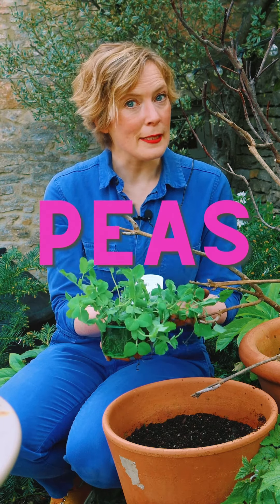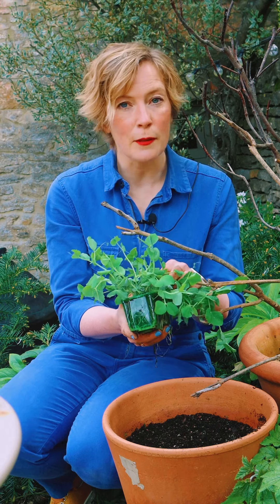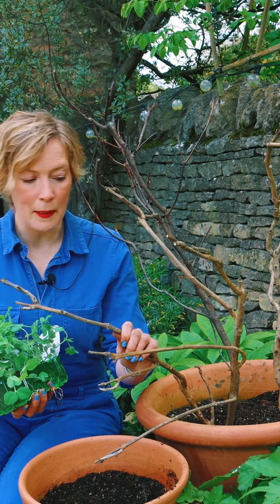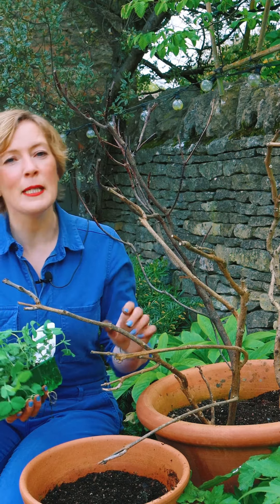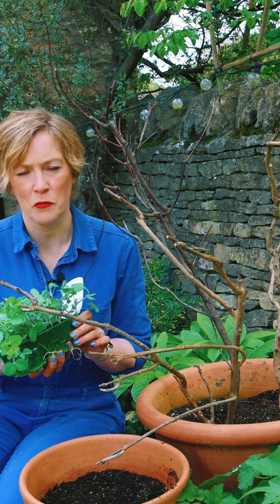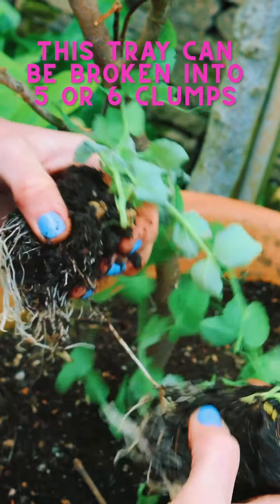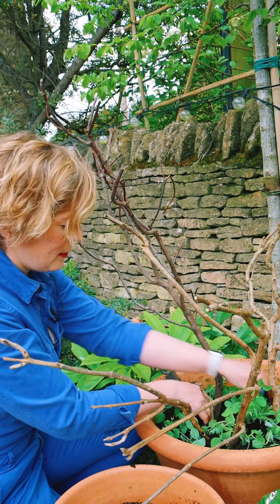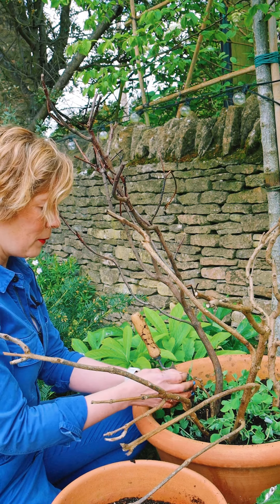Allotment in a Box, ep 2: Peas🫛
Allotment in a Box, ep 2: Peas🫛 Kathy loves peas because they have a really long growing season. You can keep planting them all summer to enjoy repeat crops of delicious sweet peas😋

Peas grow well in pots, you just need to make sure they’ve got something to cling to and climb up. Kathy recommends avoiding bamboo canes, as there isn’t enough for them to hook onto. Instead, go for old sticks or tree branches with lots of side stems, or opt for some pea netting. Whatever you use, it needs to be about a metre high🪴

Peas can be planted surprisingly close together. Kathy finds peas only need a couple of centimetres between each plant, so you can really fit a lot into a small space. Perfect for containers!

At first you might need to tie in your peas to their supports with some twine, but after a while they should naturally clamber up by themselves, hooking on with tendrils. It really is that simple!🤩